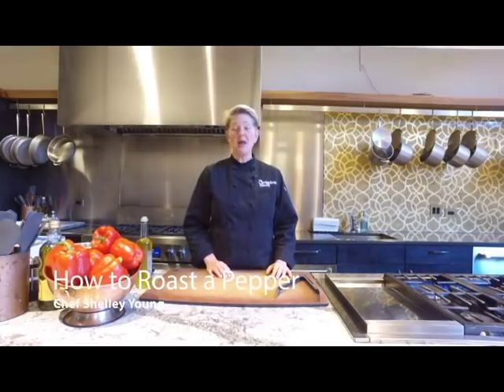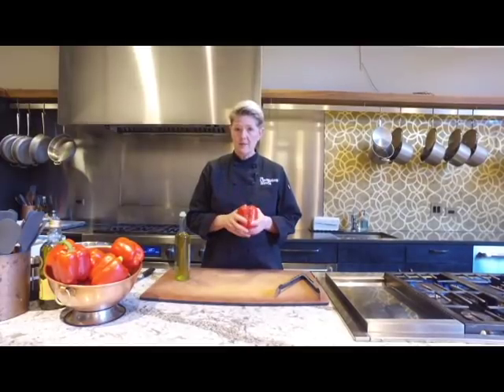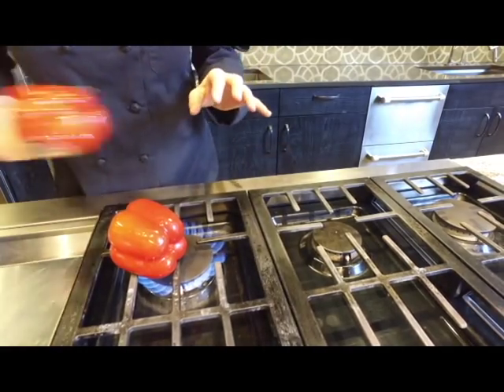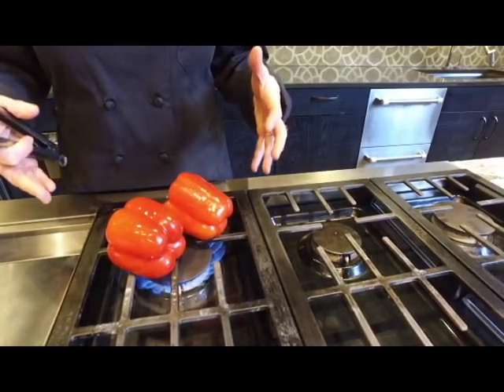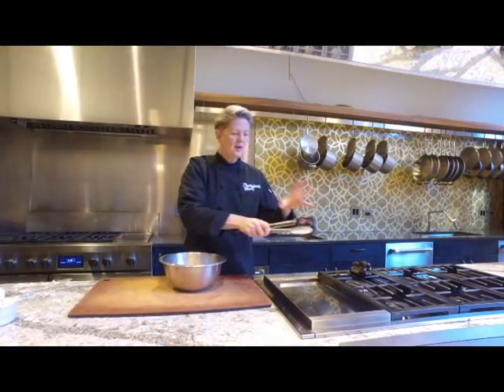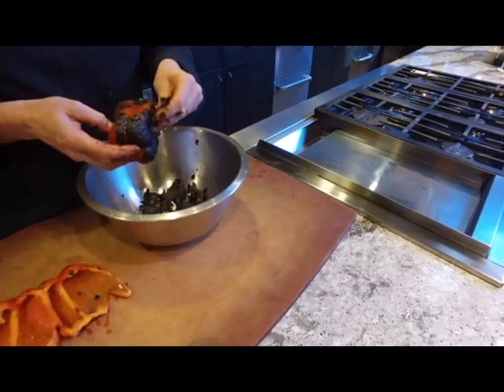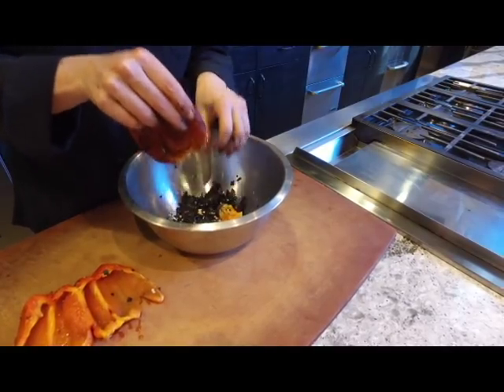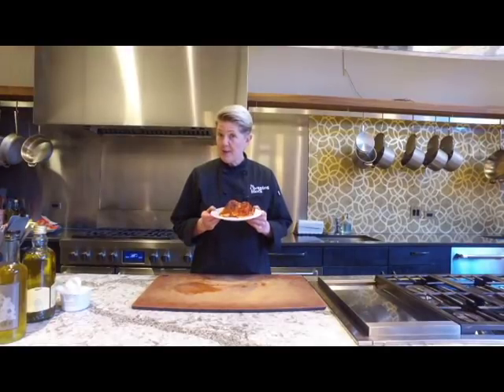New: How to Roast a Pepper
The Chopping Block's Owner/Chef Shelley Young demonstrates how to roast a pepper. This technique can be used for any type of pepper and all you need besides the pepper is some grapeseed oil, a bowl, plastic wrap and some time.